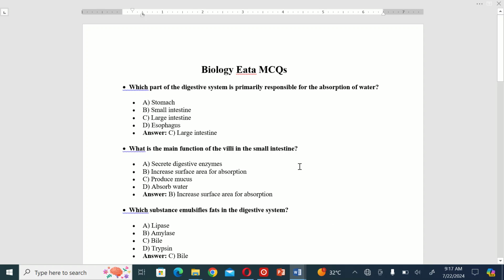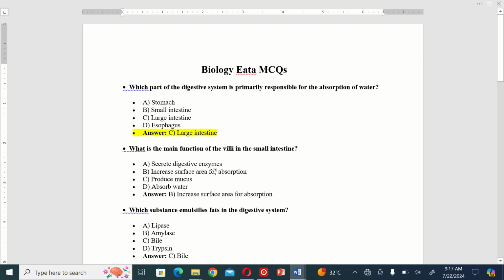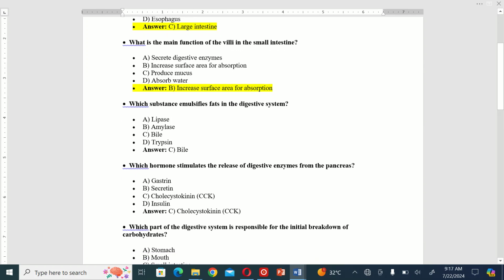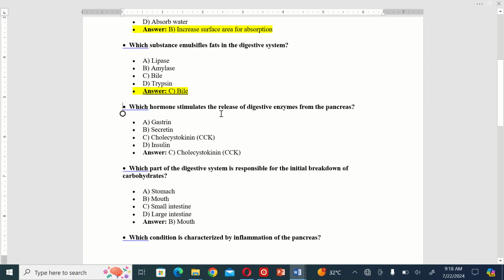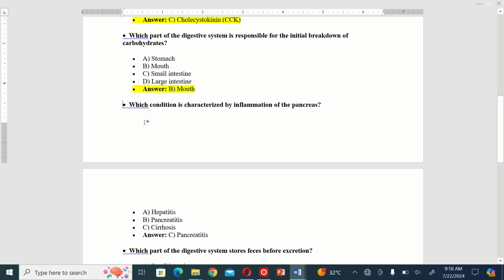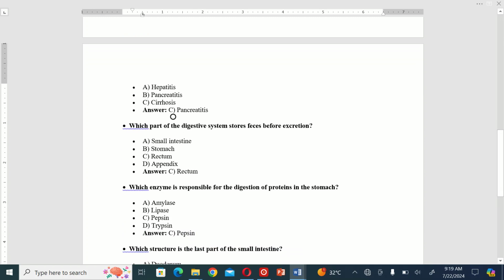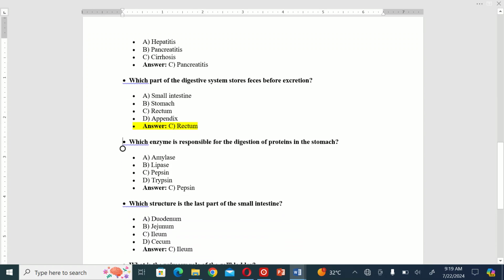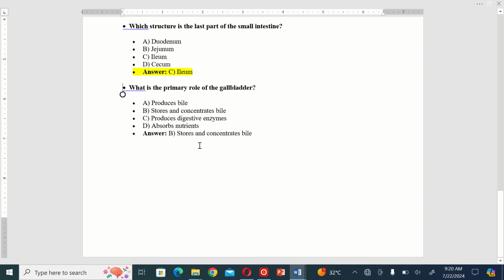mcqs mdcat entry test preparation 2024/mdcat 2023 biology solved paper/biology mdcat mcqs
this video is about mcqs mdcat entry test preparation 2024/mdcat 2023 biology solved paper/biology mdcat mcqs@Medinfo244